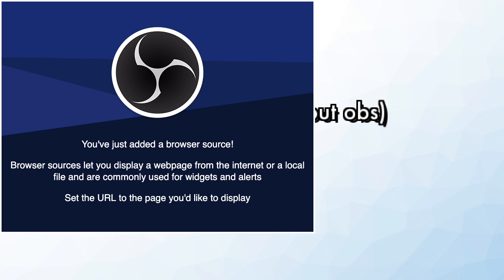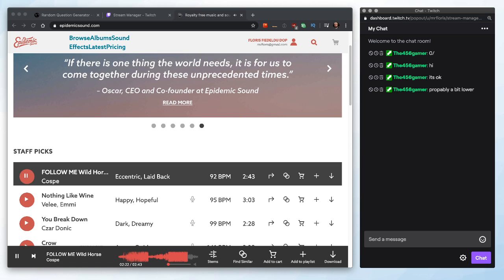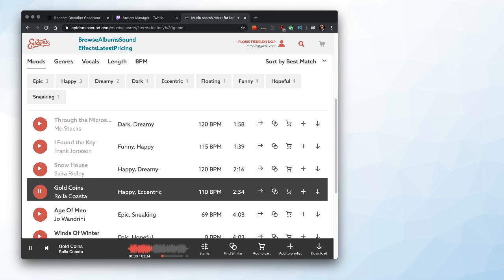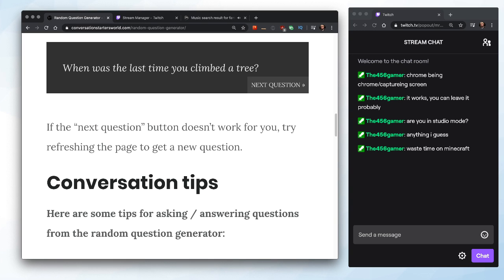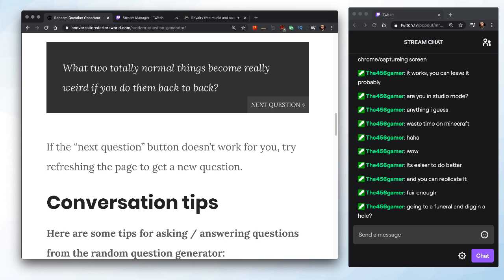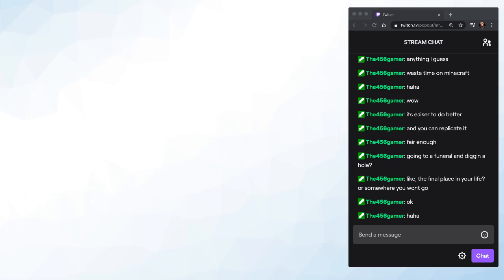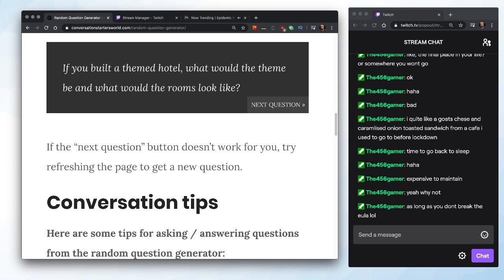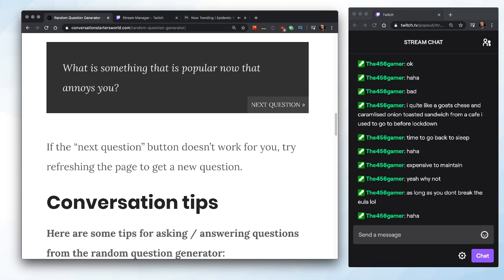Weird OBS test and QUESTION TIME !!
More of this soon!